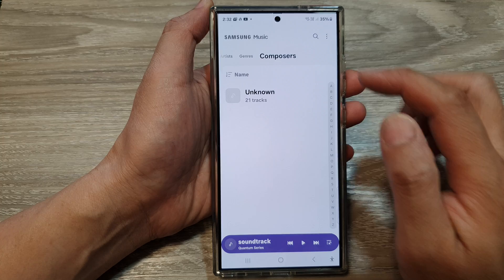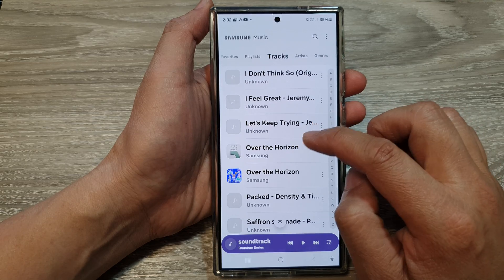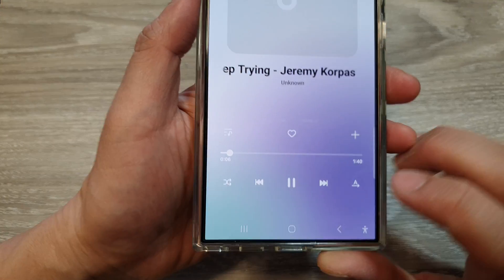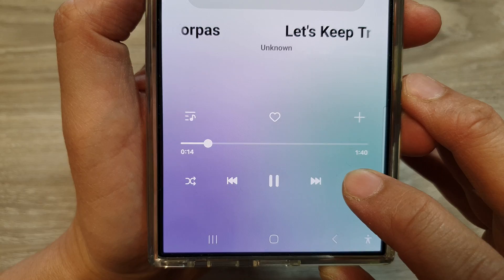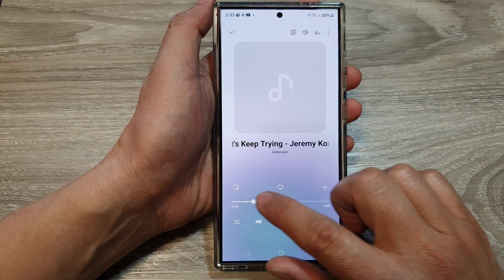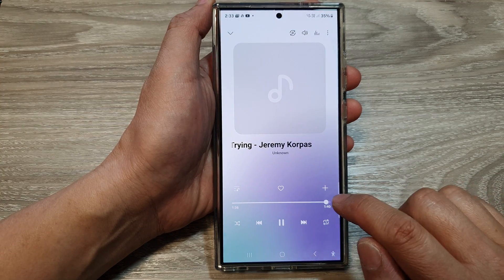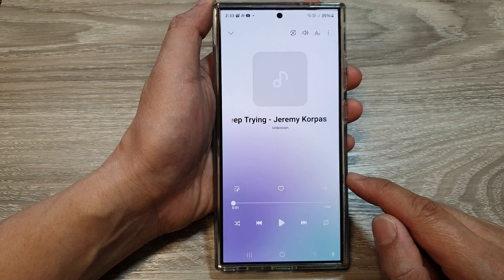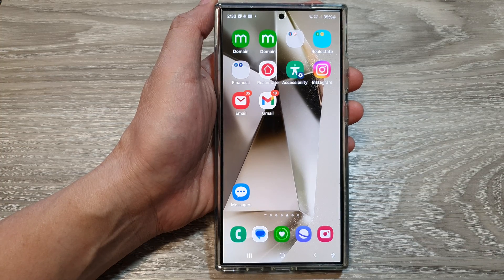🎵 Galaxy S24/S24+/Ultra: How to REPEAT a Song Continuously in Samsung Music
In this video, I will show you how REPEAT a song over and over in Samsung Music on the Galaxy S24/S24+/S24 Ultra. Whether you're looking to loop a single song or a playlist, this ITJungles guide will have you playing your favorite tunes non-stop in no time. Watch my easy video to master the repeat function in Samsung Music and enjoy uninterrupted music!

Repeat Songs Non-Stop in Samsung Music on Your Galaxy S24/S24+/Ultra

Simple Guide to Repeat Songs in Samsung Music on Galaxy S24/S24+/Ultra.